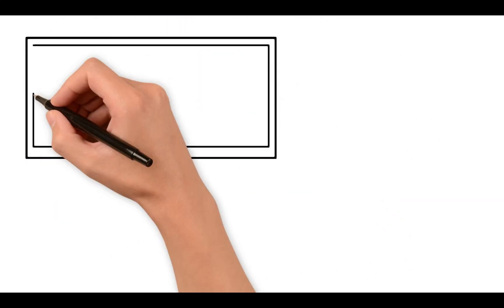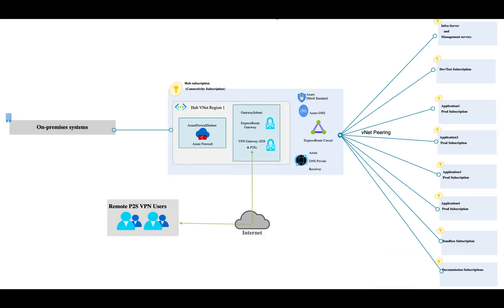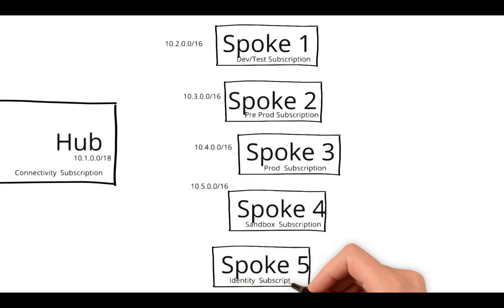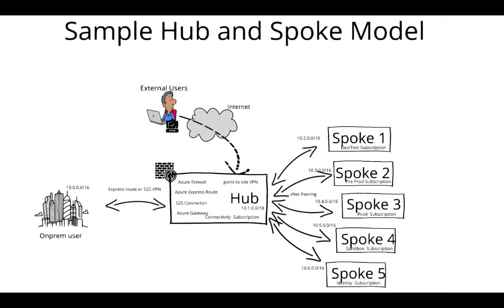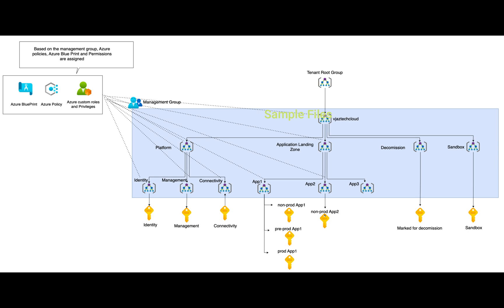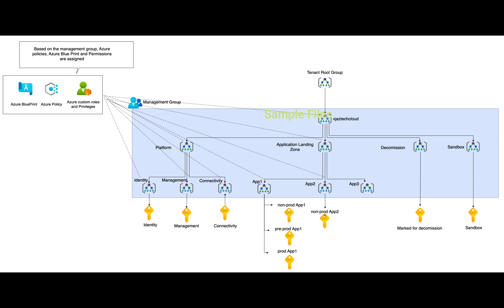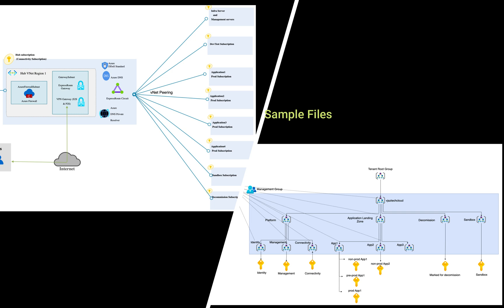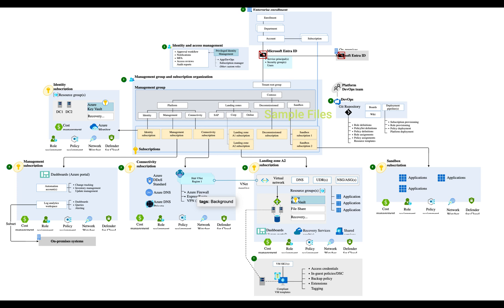Hub and Spoke Model Architecture in Azure.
This video helps you to understand Hub and Spoke Model Architecture in Azure
Hub and Spoke: The hub virtual network hosts shared Azure services(like Azure firewall, Azure DNS, Gateways..etc). Workloads hosted in the spoke virtual networks can use these services. The hub virtual network is the central point of connectivity for cross-premises networks. Spokes can exist in different subscriptions and represent different environments, such as Production and Non-production(all these resource are deployed in isolated network)

Note: Kindly feel free to add your Azure topic's in comment section, So that i can create video on priority, as separate play list for those topics..